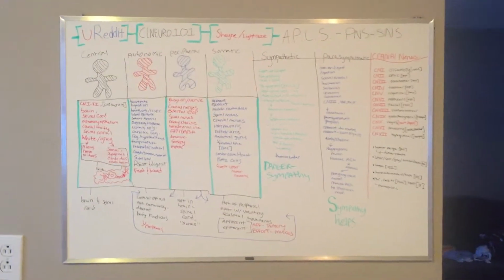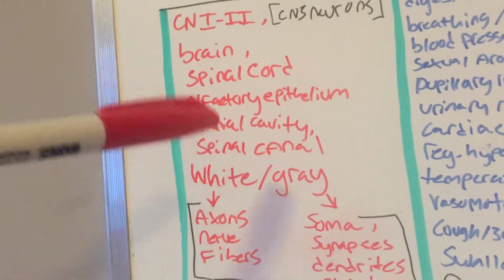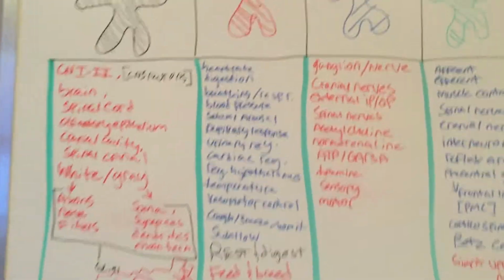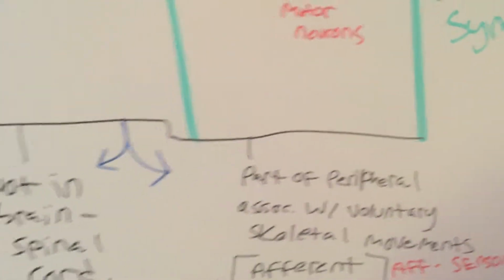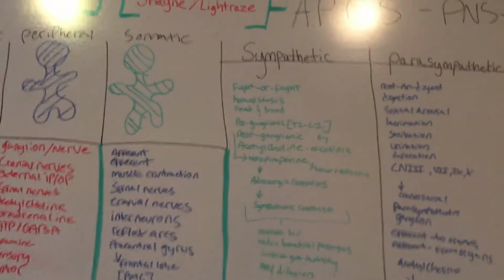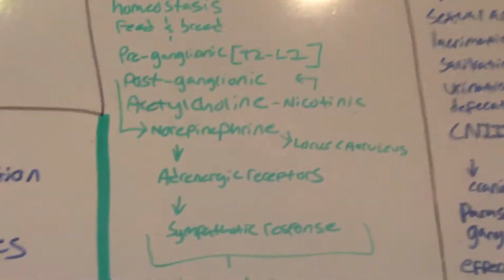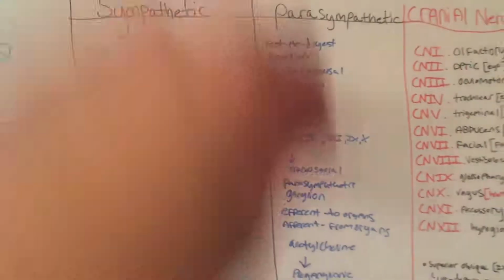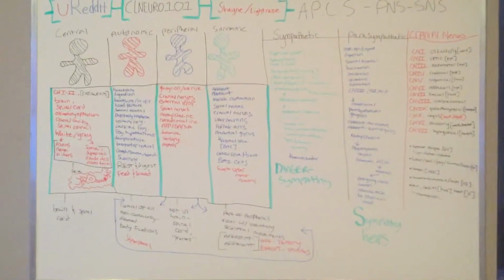CLNEURO 101: [U1] APCS/PSNS/SNS (1/1)